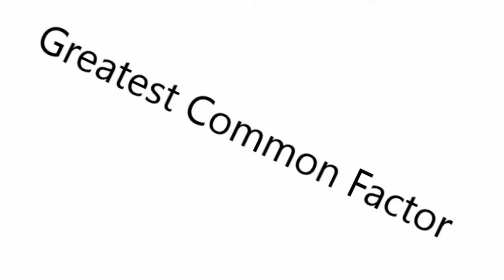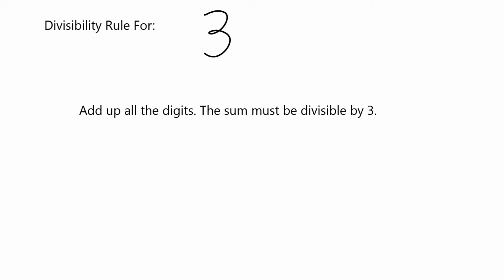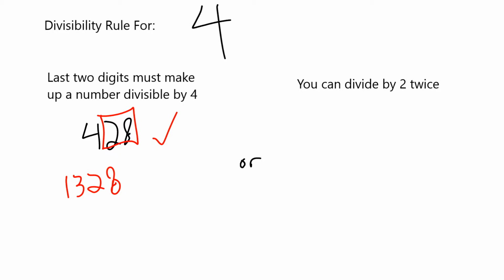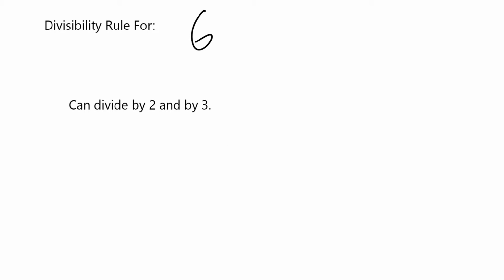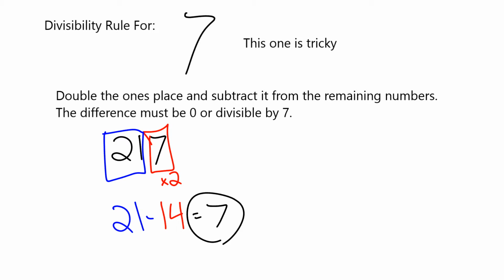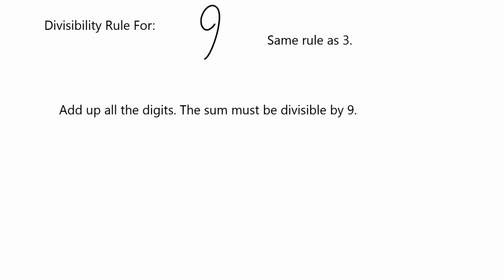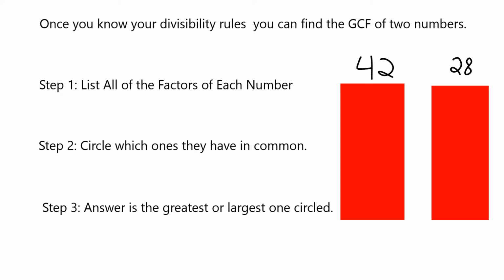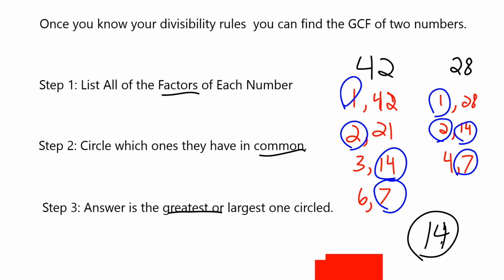GCF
Review lesson on Greatest Common Factor with Divisibility Rules for 2-10.